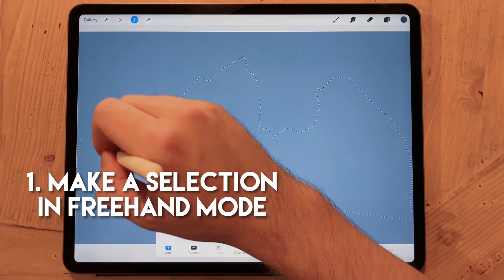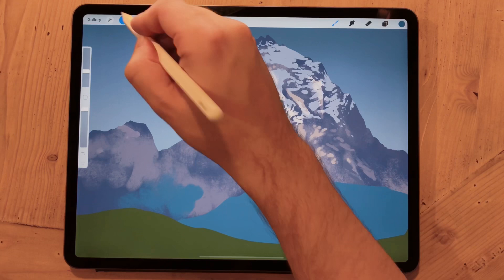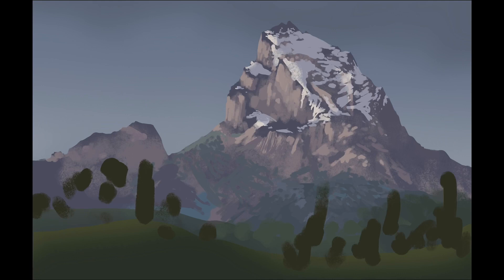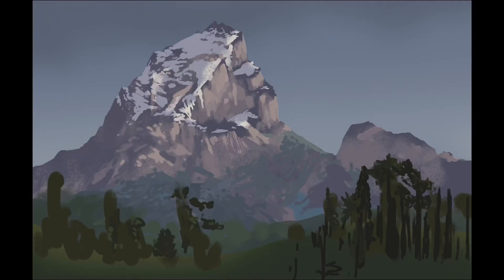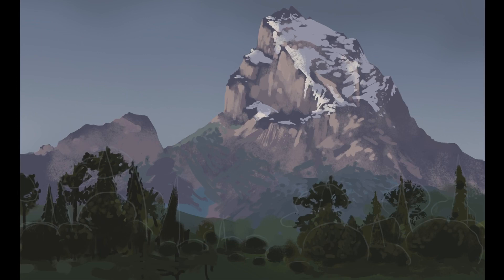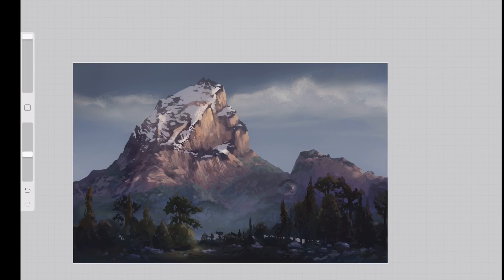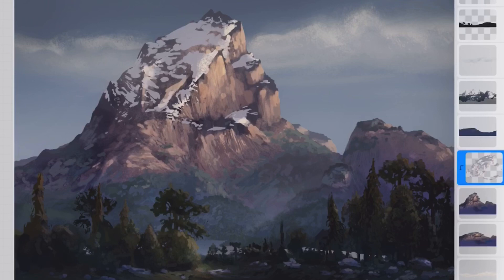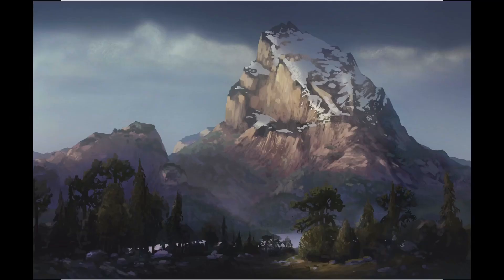Surprisingly Easy Hack to Painting Mountains [procreate digital art tutorial]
My process for painting mountains and the most useful things I’ve learned about painting nature and landscapes.

The part about chaos also applies to many other things such as painting cloth, water, foliage or wrinkles of skin. Understanding how to look for monotonous rhythms in your art helps a whole lot when something looks just a bit “off”.